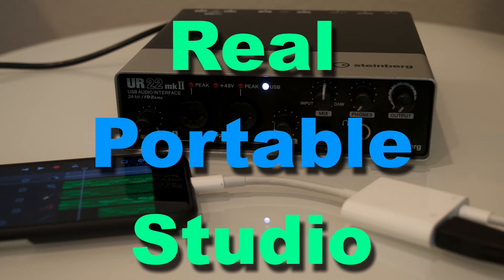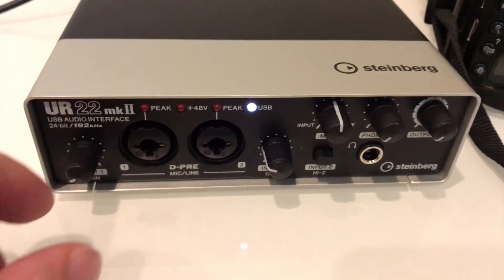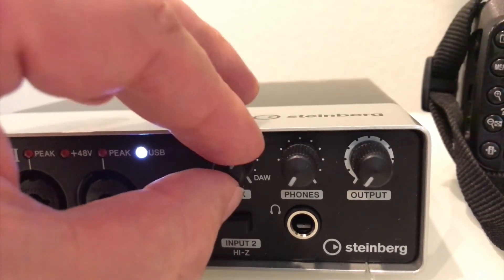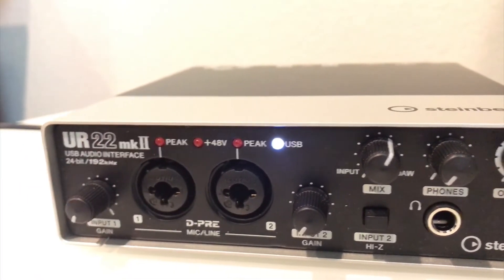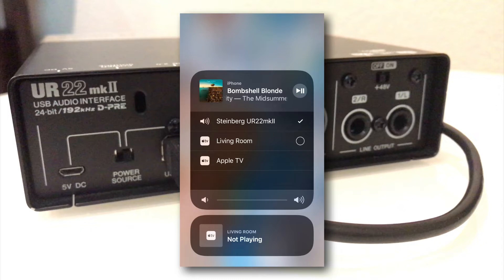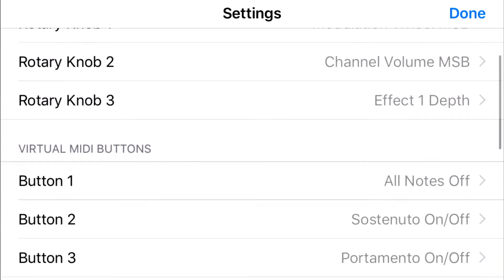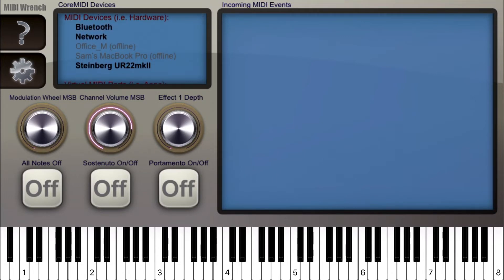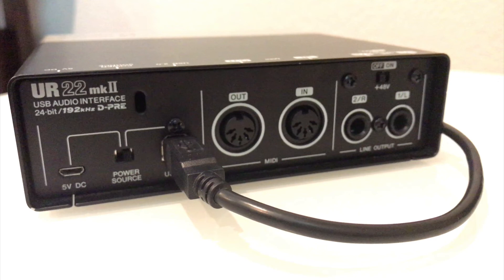Using USB Audio Interface with iOS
Want to produce music on your iPhone but worry the quality isn't good enough? That shouldn't stop you... Also, the adapter is still called the Camera Adapter.